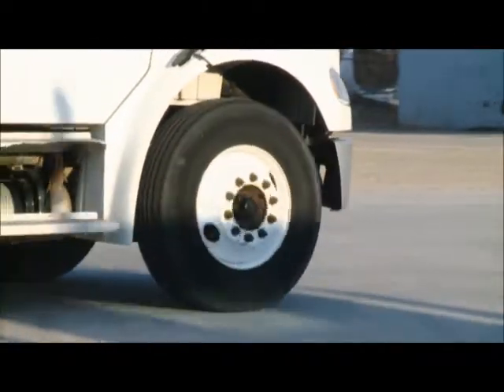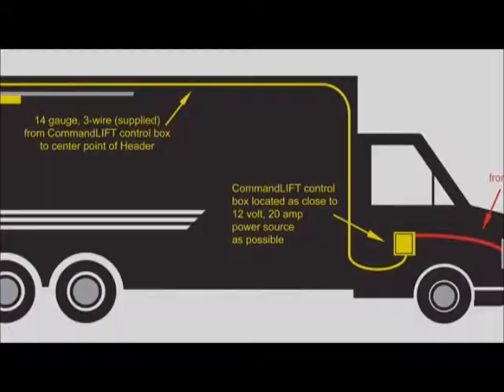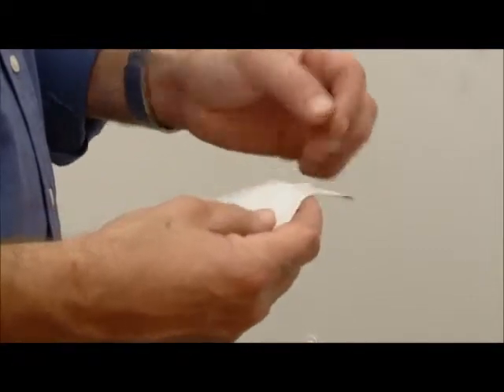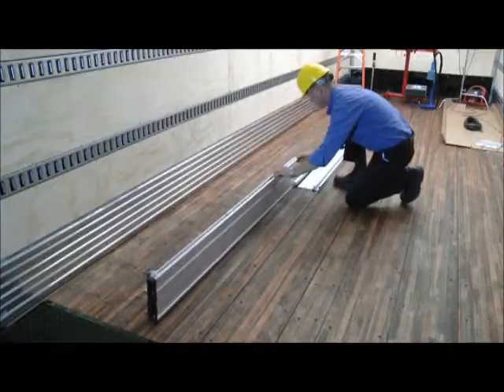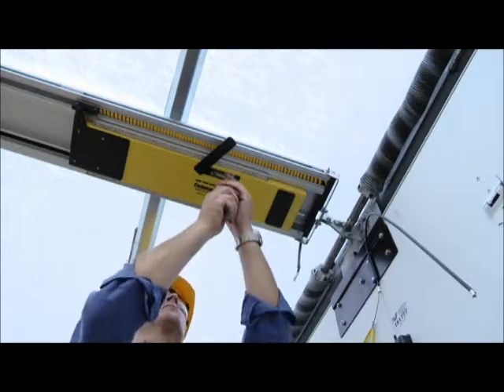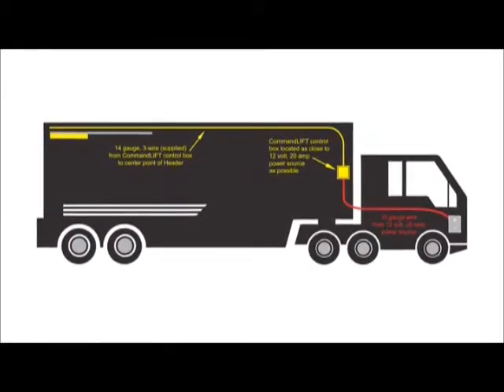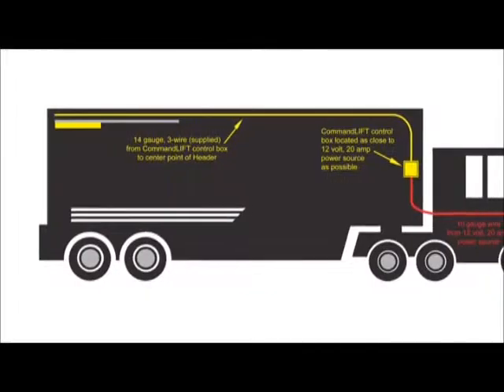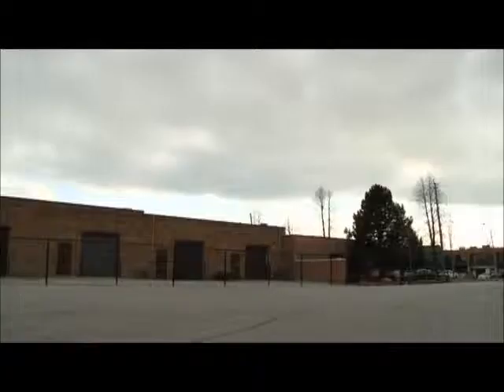CommandLIFT - Installation (English)